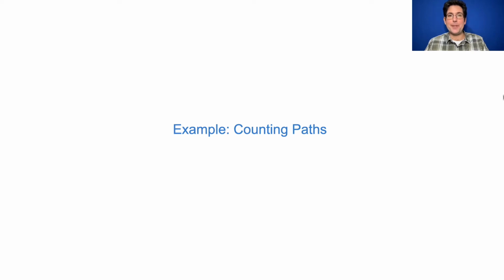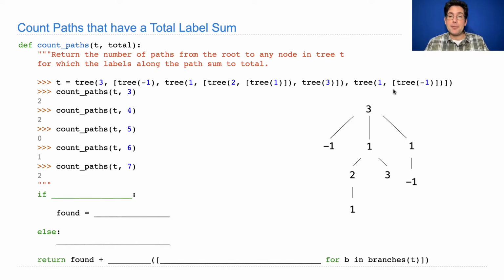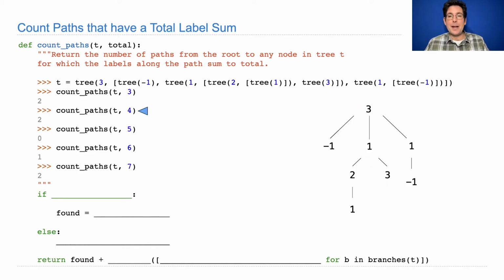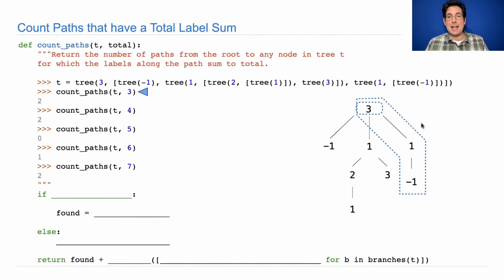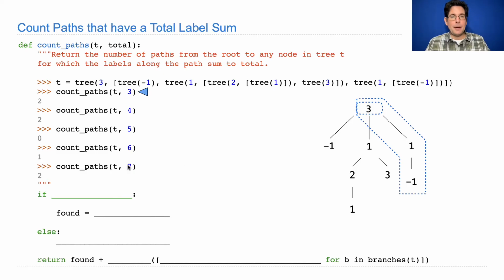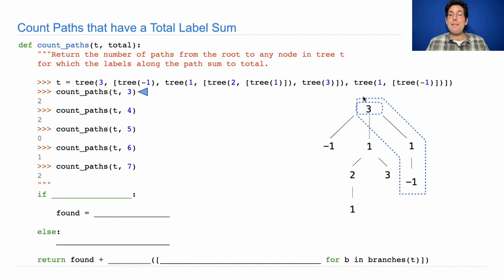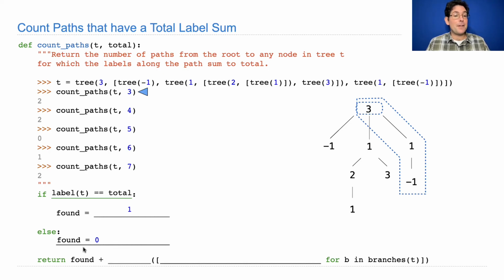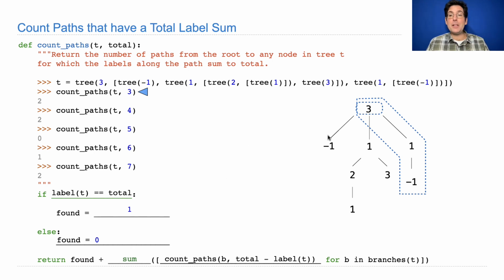Example: Counting Paths